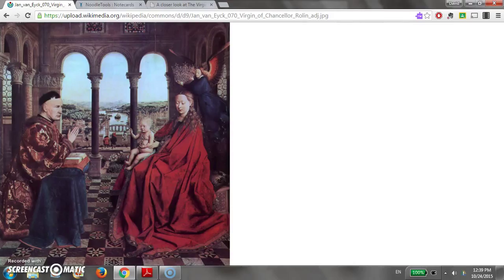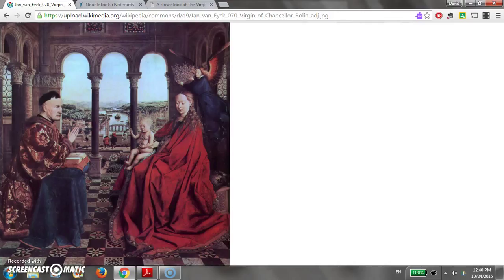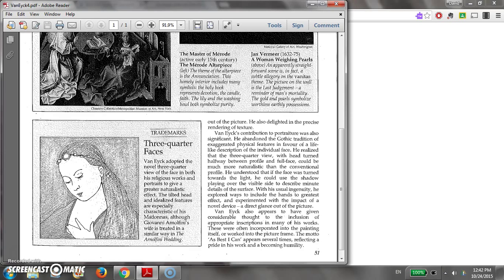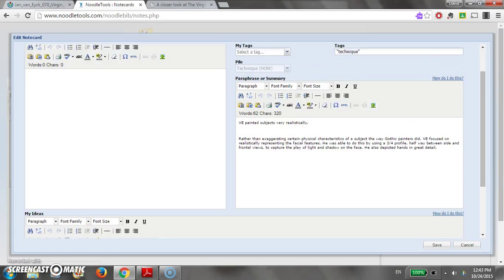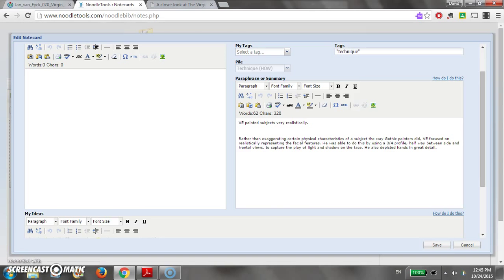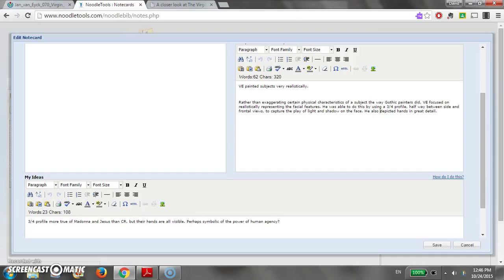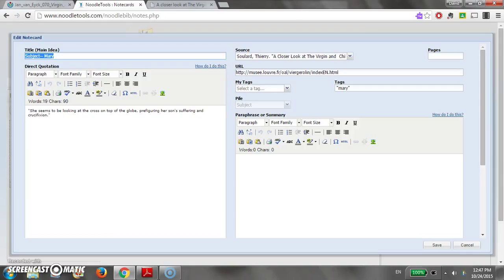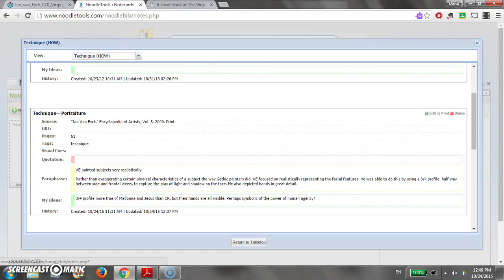Renaissance Art NoteTaking Tips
Tutorial with useful tips on taking notes for Grade 9 Research Project. Created by Mr. Ahlborn